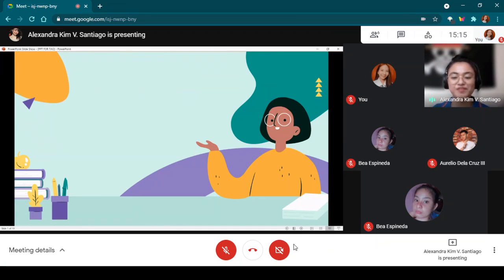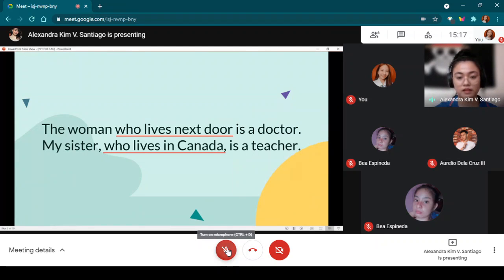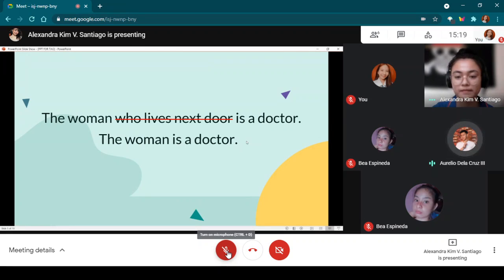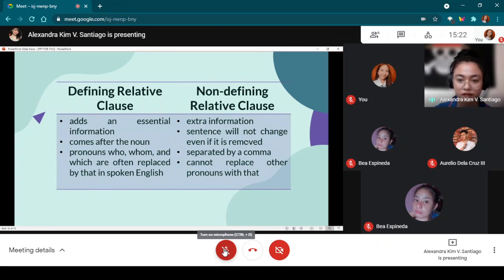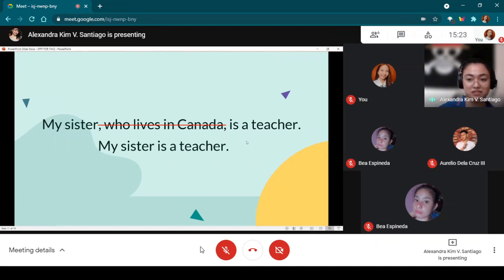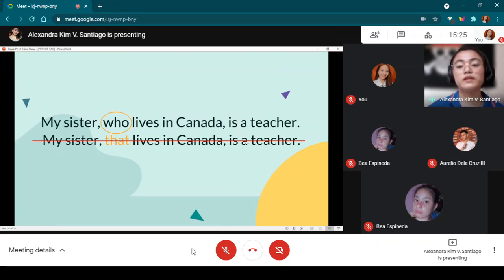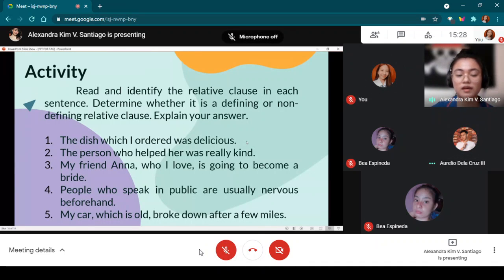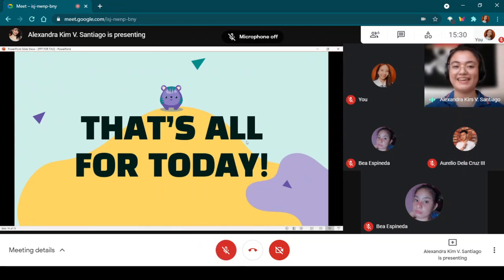DEFINING AND NON-DEFINING RELATIVE CLAUSE || TAG || Santiago, Alexandra Kim V.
Teaching Grammar from Rules
Topic: defining and non-defining relative clause
Demo Teacher: Santiago, Alexandra Kim V.
Teaching and Assessment of Grammar
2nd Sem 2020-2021